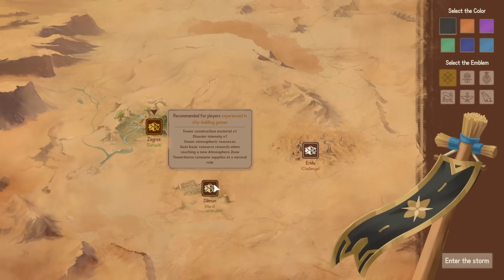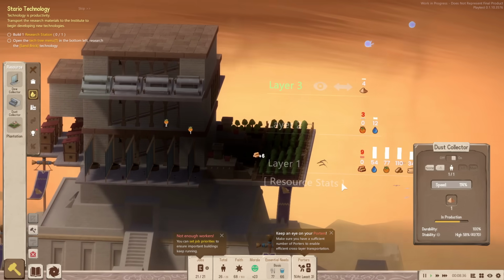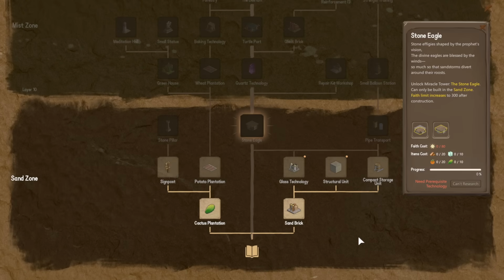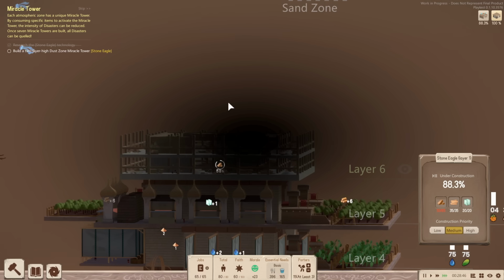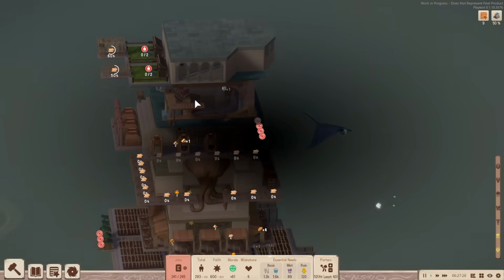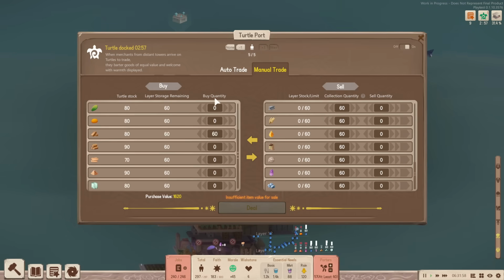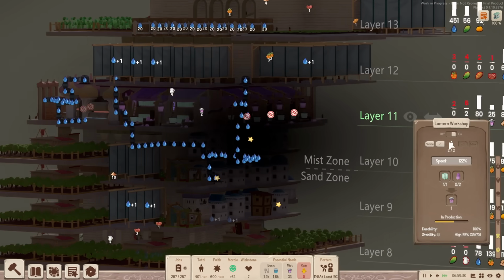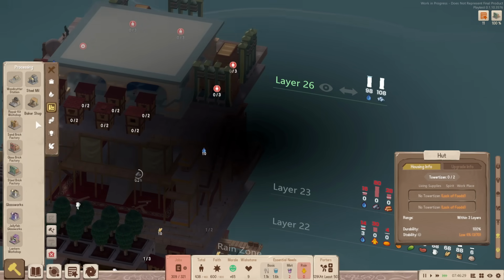I'm Loving this Complex and Beautiful City Builder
A vertical kingdom in the sky! Plan your ascent from the harsh Sand Zone, rising layer by layer as you and your Towertizens stand together against looming disasters. Build trade ports and vertical supply networks. Perform Rituals to shape miracles, and witness the prosperity of this rising nation.